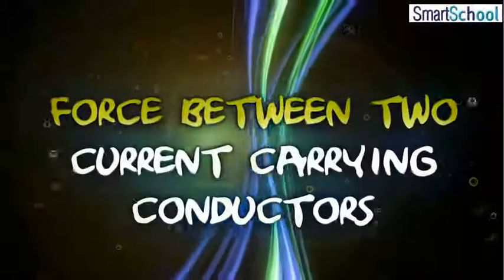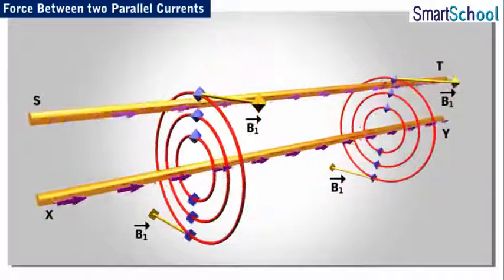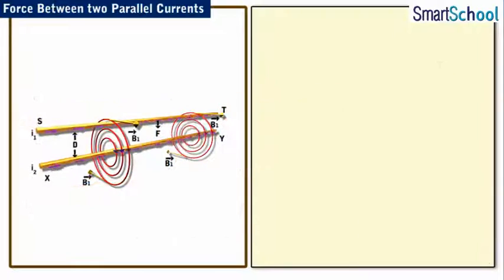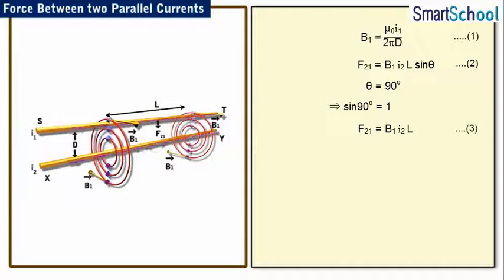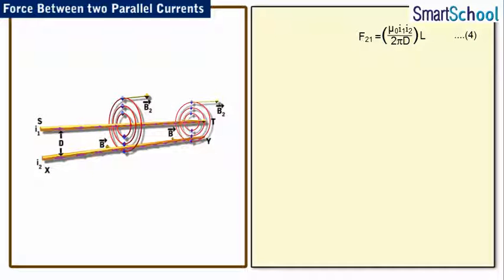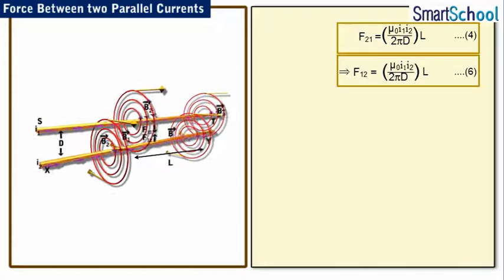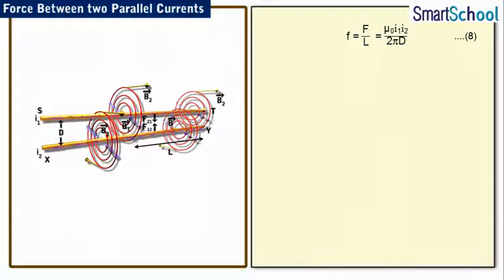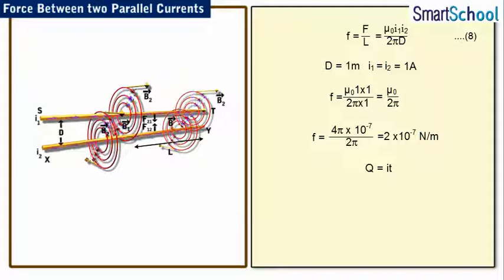maggisirclasses Force b/w two current carrying conductors 3d view animation video Class-12 physics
Hello friends
In this video you will learn about force b/w two current carrying conductors a topic of physics.
Which relates to Class-12 of various state boards,CBSE , ICSE .
This will also enhance your concepts for medical entrance exams like NEET etc. If
physicsforclass-12
Physics for ICSE,CBSE and State boards
This content is owned by studynlearn smart school.